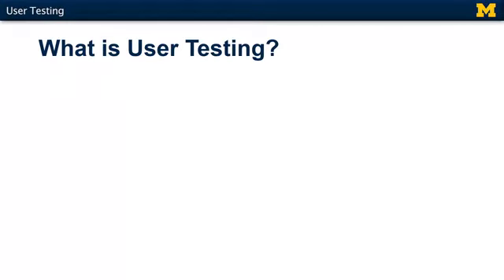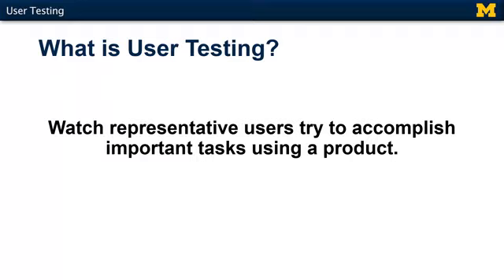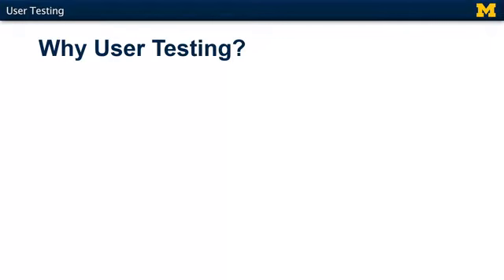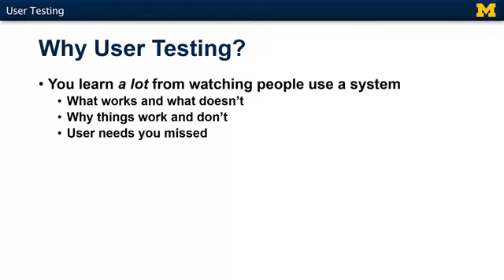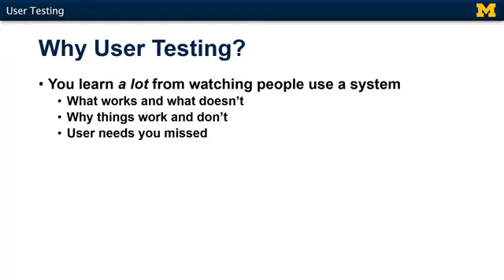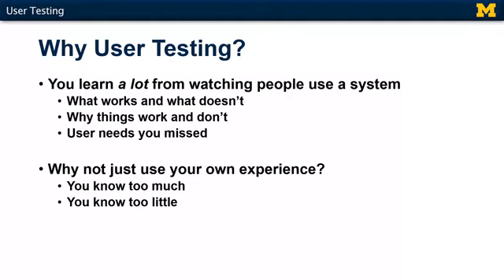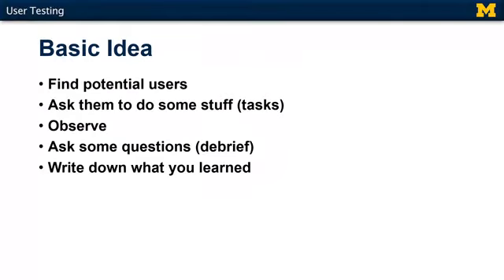Evaluating Designs with Users - Learn Design and Product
This is the best Design and Product course
Evaluating Designs with Users overview
When designing systems that work for users, there is no substitute for watching them try to use the system to see what works and what doesn’t.In this UX course, you will learn how to design and conduct tests with users that will tell you how effective your design is for helping users do what they need to do, and how they feel about using your system.
This course is part of the User Experience (UX) Research and Design specialization offered on Coursera.
What you'll learn:
Identify different approaches to user testing and their appropriate use
Understand how to design an effective user test
Understand how to run an effective user test to get the most information possible out of each encounter
Analyze and report on user testing